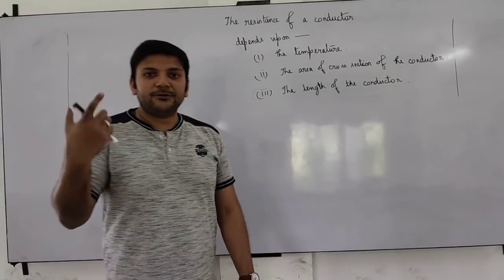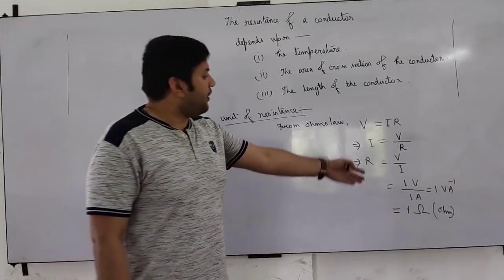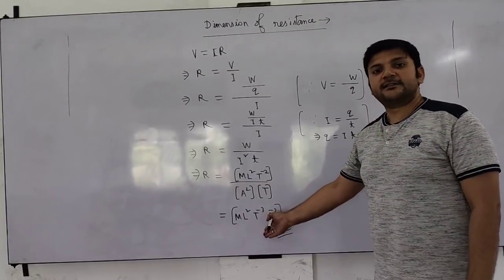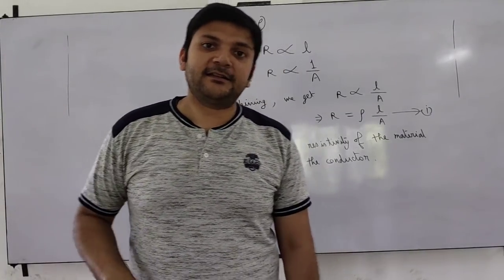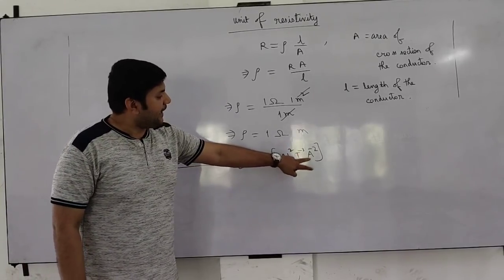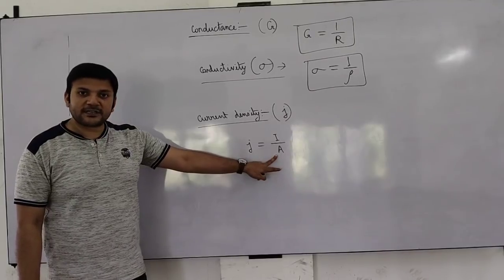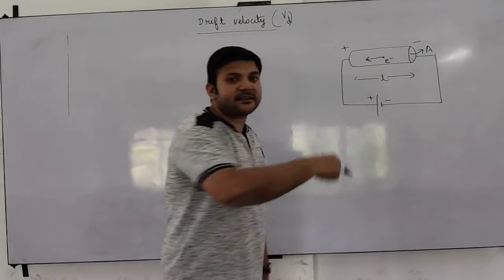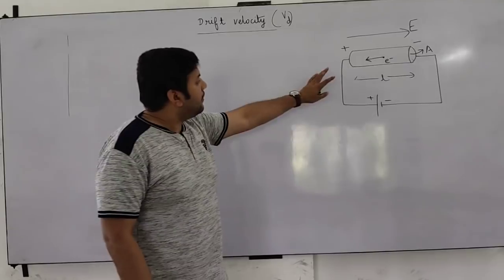Class XII:Physics Session 2(Current Electricity)